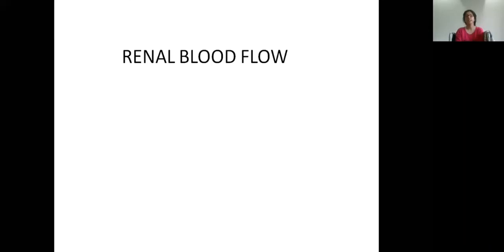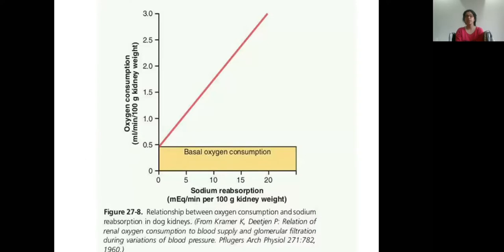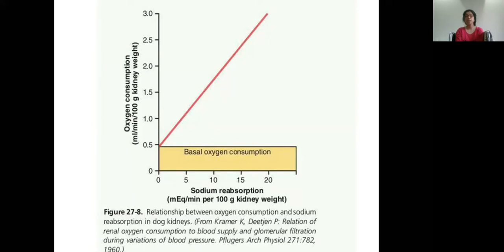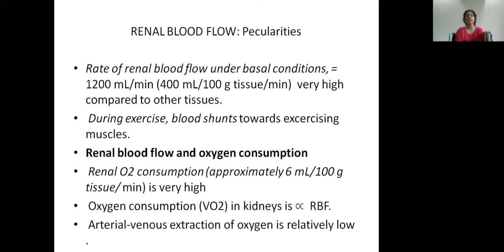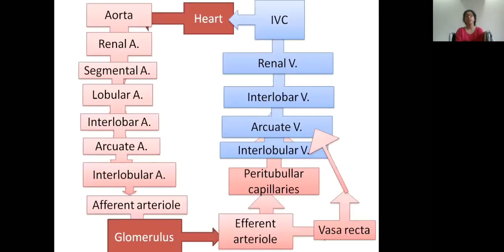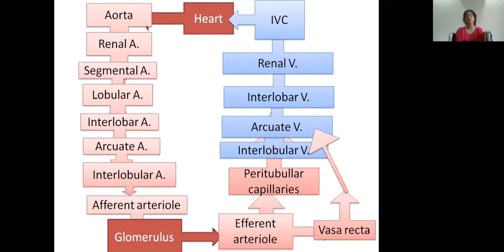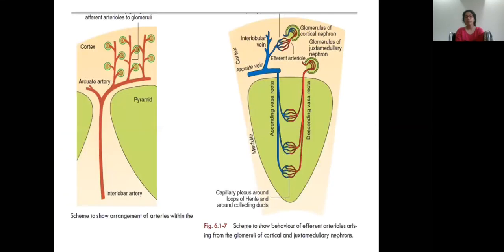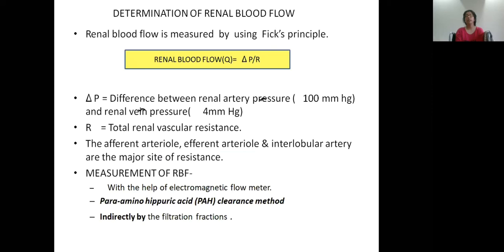Renal blood flow